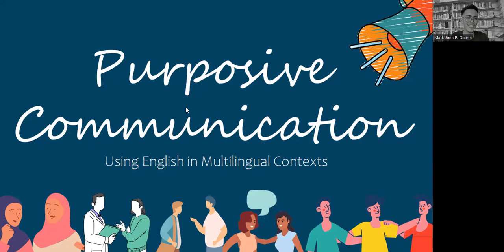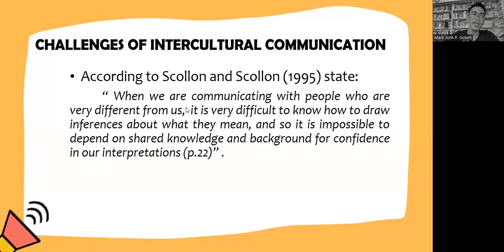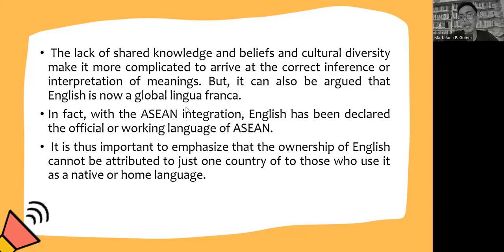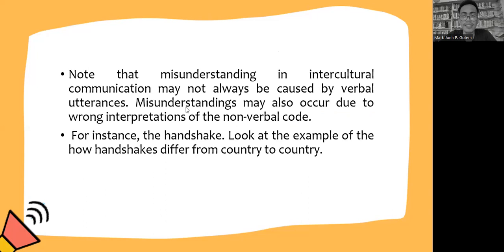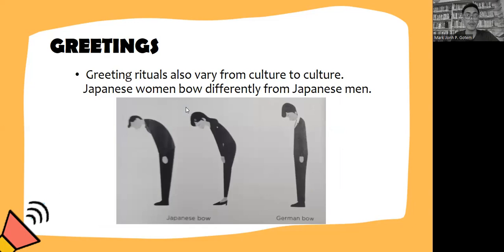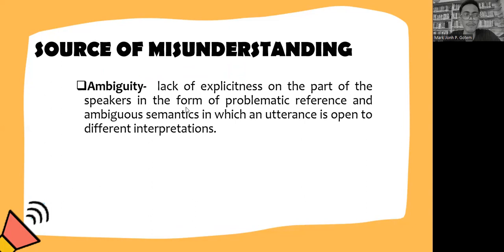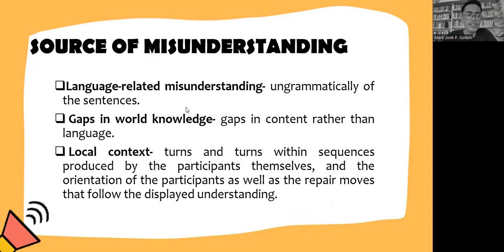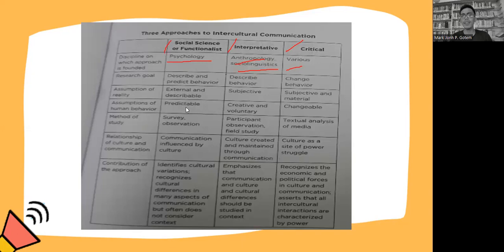UNIT 3: INTERCULTURAL COMMUNICATION, LESSON5:COPING W/ THE CHALLENGES OF INTERCULTURAL COMMUNICATION